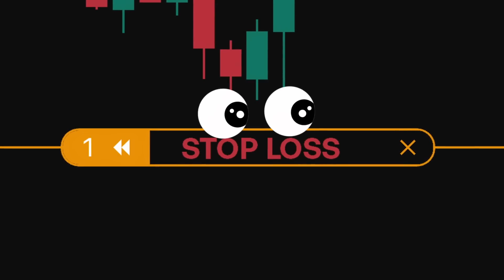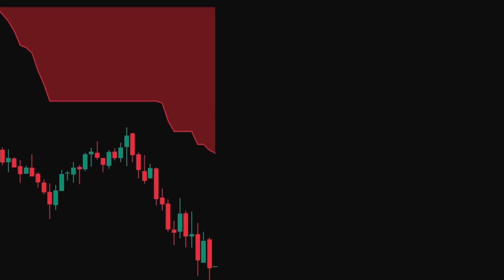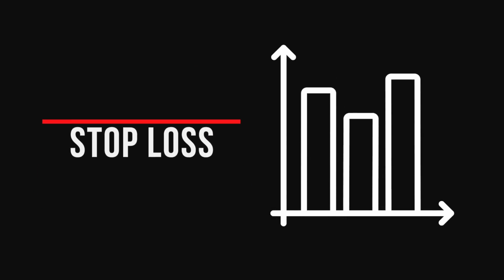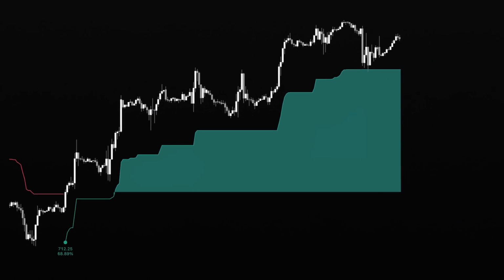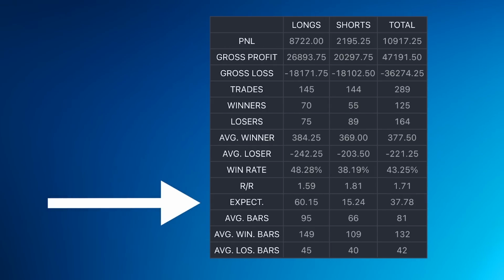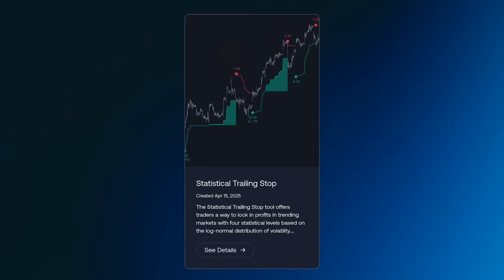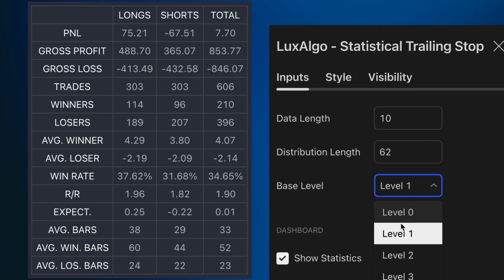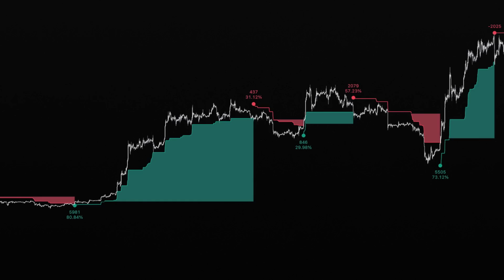You're Using Stop Losses WRONG (Statistical Trailing Stop)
In this video, we reveal a powerful new trading indicator called the Statistical Trailing Stop—a dynamic, adaptive stop-loss system that evolves with market volatility to help you lock in profits and reduce risk more intelligently. Whether you’ve been stopped out too early or left too much on the table, this tool is designed to solve those exact problems by adjusting in real-time, visualizing trends, and providing historical performance metrics like win rate, PnL, and expectancy. See how it works, how to use it, and how it could transform your trading.